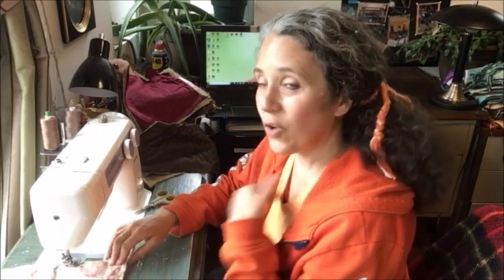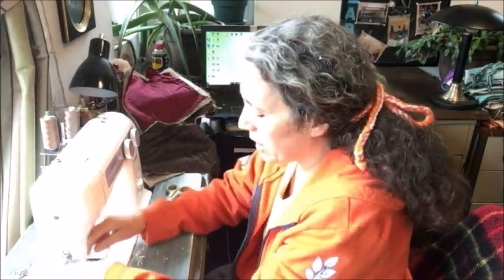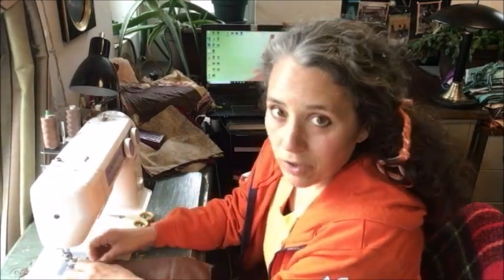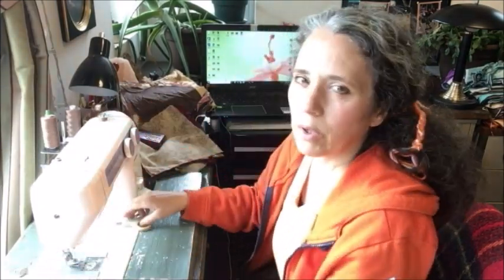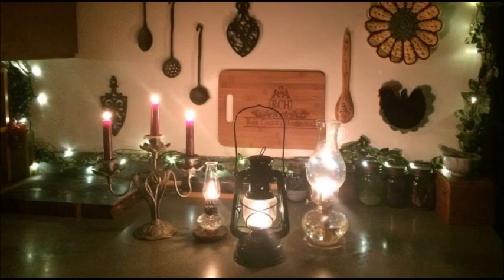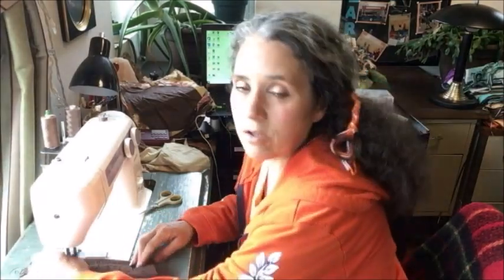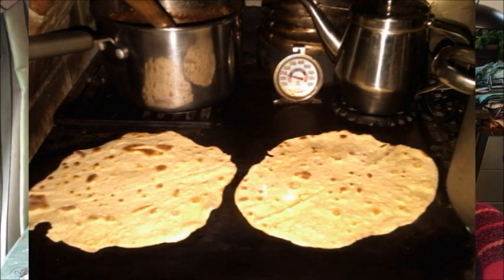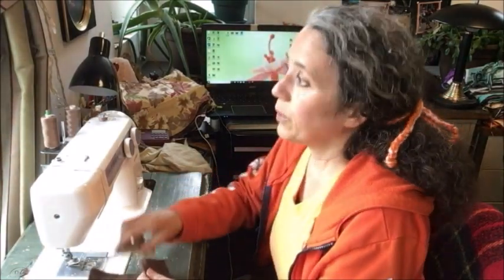Living Partially Off Grid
MISC ITEMS WE USE:
Mother Earth Products: (Save 10% by going through this link!):